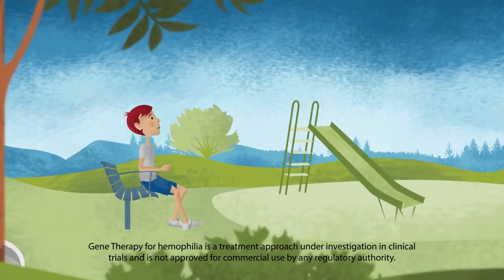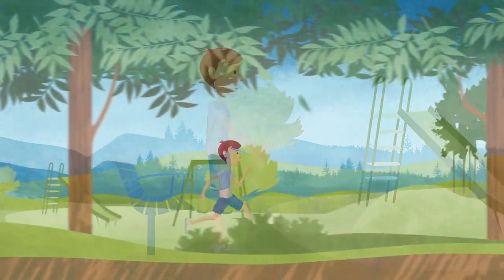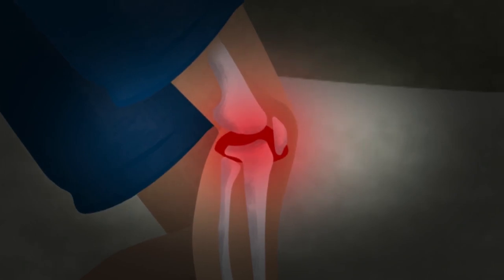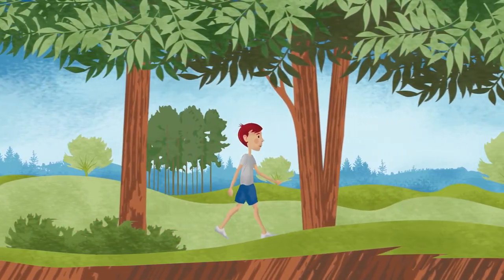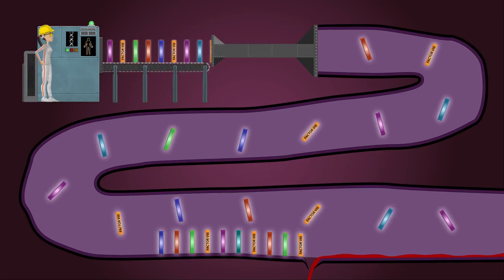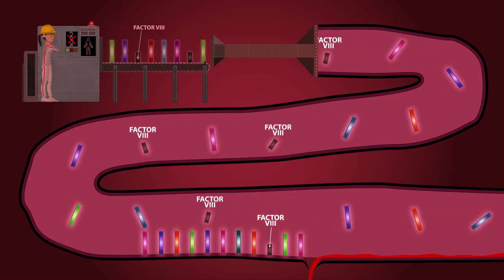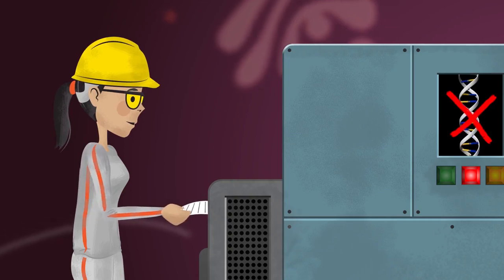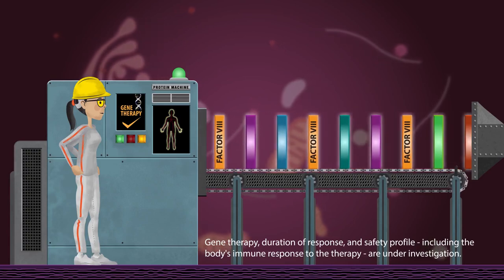BioMarin Presents: Understanding Gene Therapy Research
BioMarin has been exploring gene therapy as a potential method to treat rare disease conditions. This video details how investigational gene therapy is designed to work and how it could potentially help improve the lives of people with rare diseases in the future.

BioMarin is a global biotechnology company focused on developing first-in-class and best-in-class therapeutics that provide meaningful advances to patients who live with serious and life-threatening rare genetic diseases.